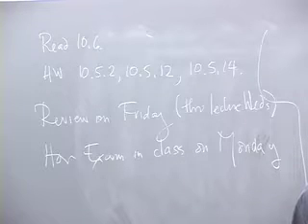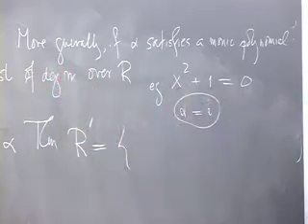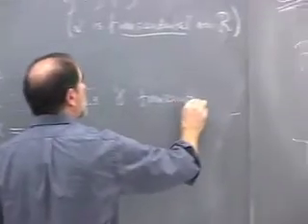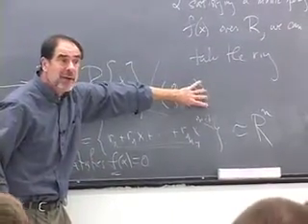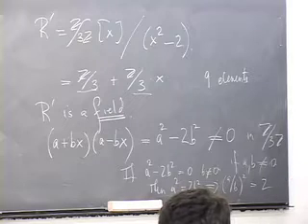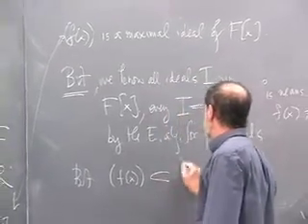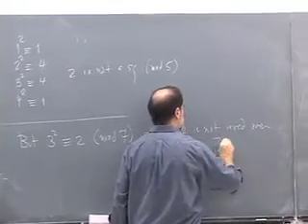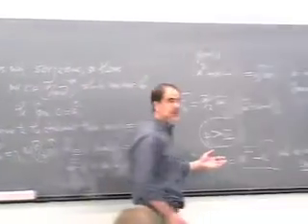Abstract Algebra, Harvard E222, Fall 2003 - Lecture 27, Rings (Part 2)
Part 2